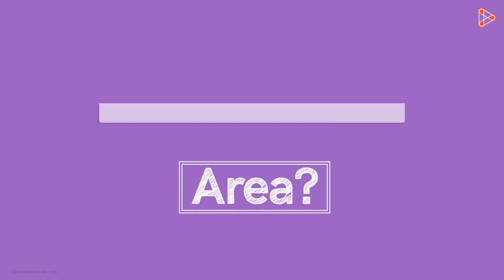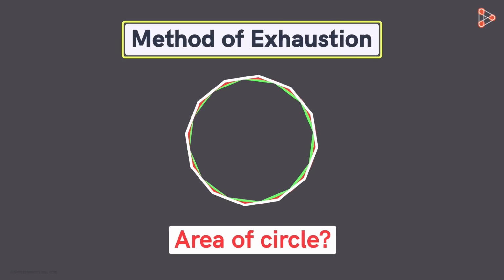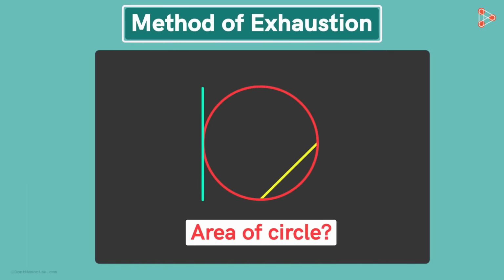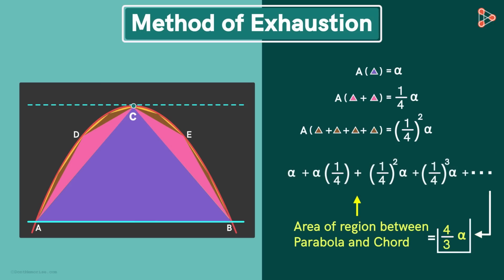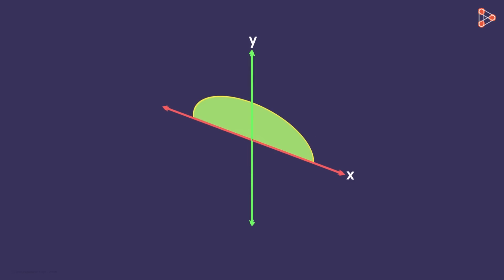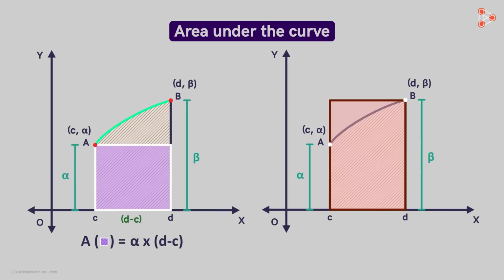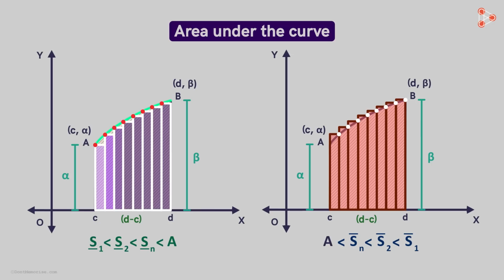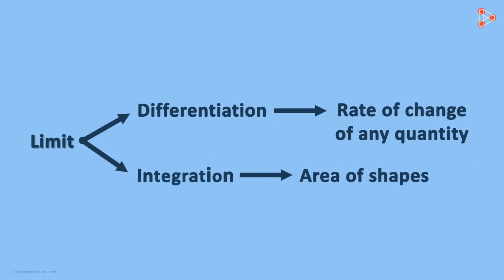What is Calculus - Lesson 4 | Integration | Don't Memorise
📺Check NEET Answer Key 2025 If you love our content, please feel free to try out our super-affordable premium content. Get access to ALL videos on the website(Master Learner Pack)

In this video, we will understand the idea of integration. The basic idea of integration was known to people since ancient times, and it was called the method of exhaustion. But this method was not a general one that could be used for everything. The technique of integration is a general method used to find the area of curved shapes. Watch this video to know about the method of exhaustion and integration.

✅To learn more about Calculus, enroll in our full course now

In this video, we will learn:
0:00 area of a polygon
0:56 Integration - to calculate the area of any region
1:40 method of exhaustion
2:16 area of a parabola using triangles
4:36 quadrature of the parabola
5:39 how to find the area of any shape using rectangles
11:01 basic idea of integration

Don’t Memorise brings learning to life through its captivating educational videos.